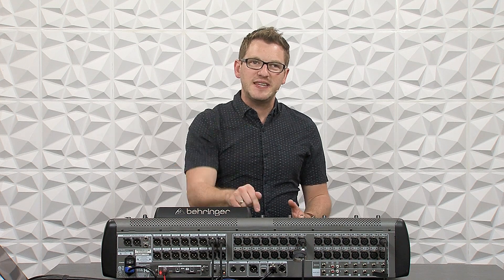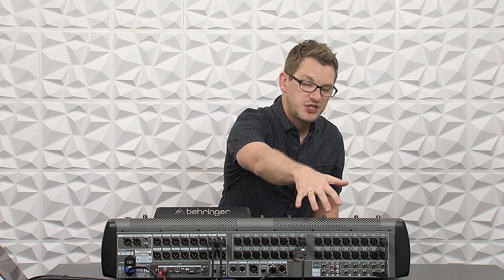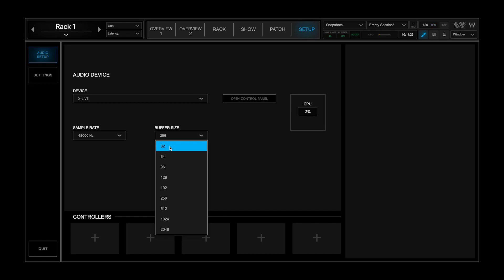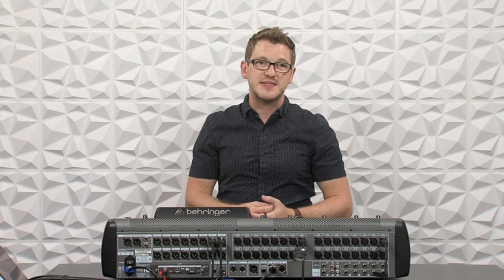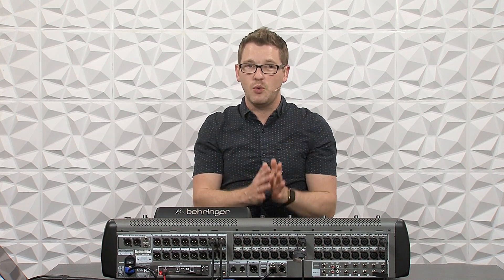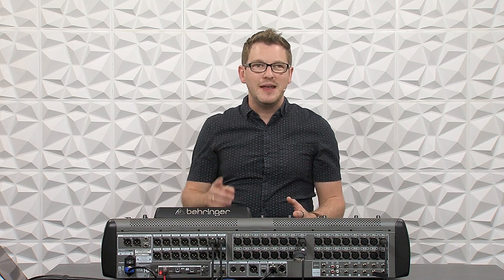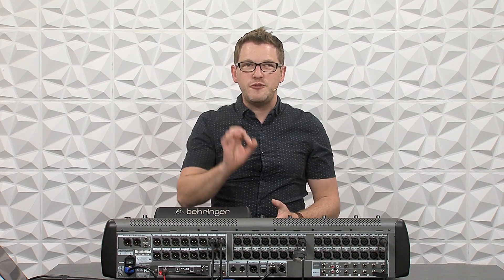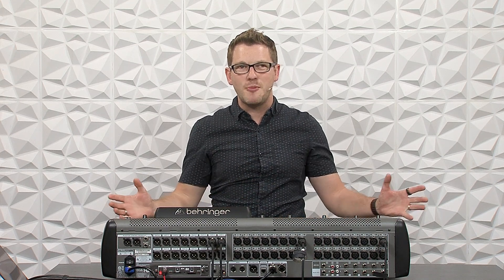Waves SuperRack Performer Latency with the Behringer X32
Waves SuperRack Performer adds a minimal amount of latency when in use, but how much? Today, I measure how much latency is added when running Waves SuperRack Performer with the Behringer X32.

Waves SuperRack Performer is a live real-time plugin processing program which allows the use of Waves Plugins live with your Behringer X32, Midas M32 or most other digital boards.

Chapters:
00:00  Intro
00:56  What is Latency?
04:13  Latency of Waves SuperRack Performer and Behringer X32
08:00  Waves SuperRack Perfromer Latency at Broadcast
10:56  Waves SuperRack Perfromer Latency at FOH
12:58  Latency with Insert Method
14:59  Conclusion